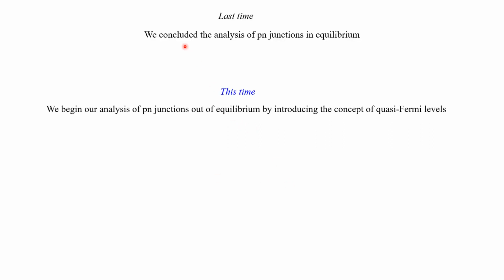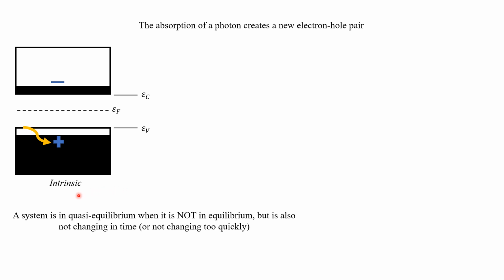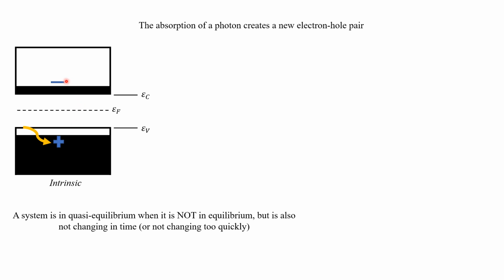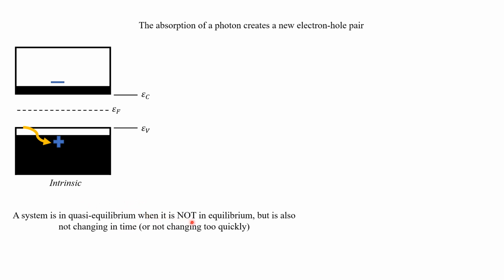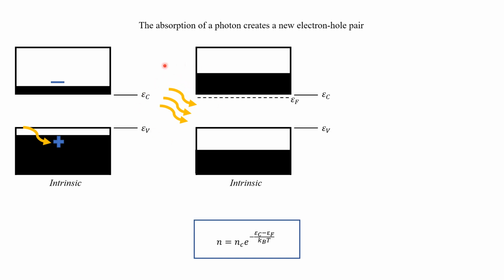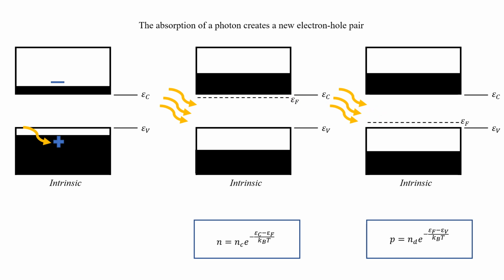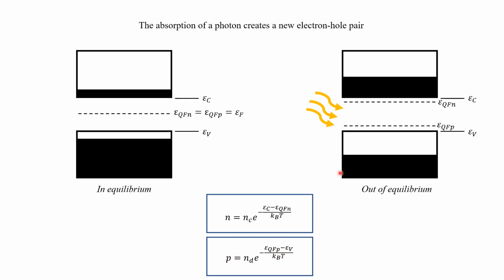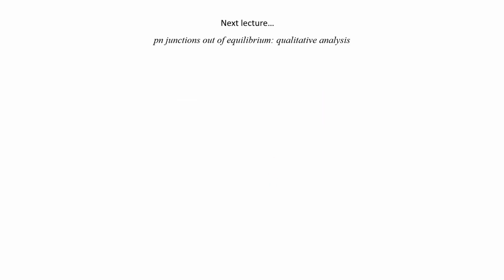Lecture 30 Systems out of equilibrium: the quasi-Fermi levels